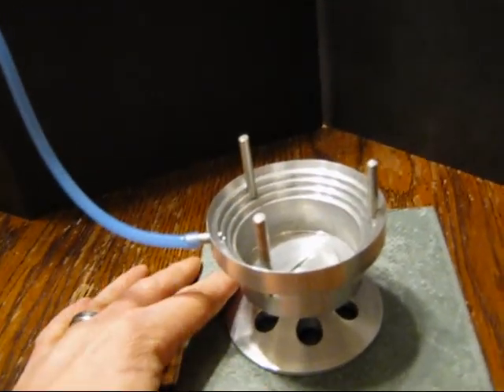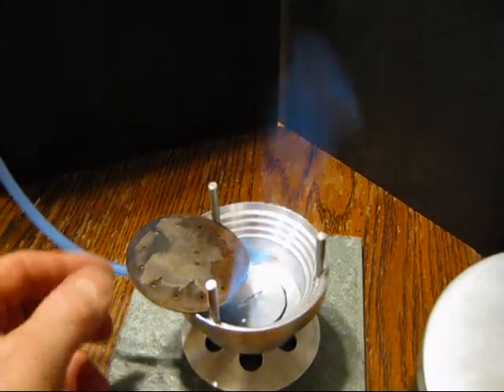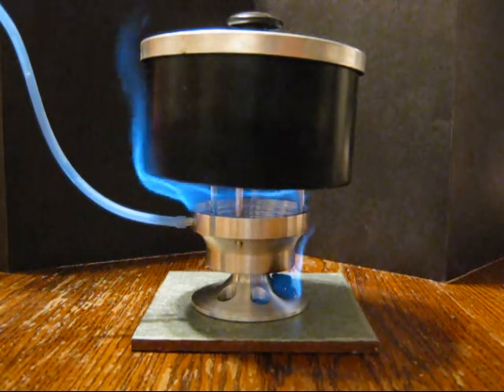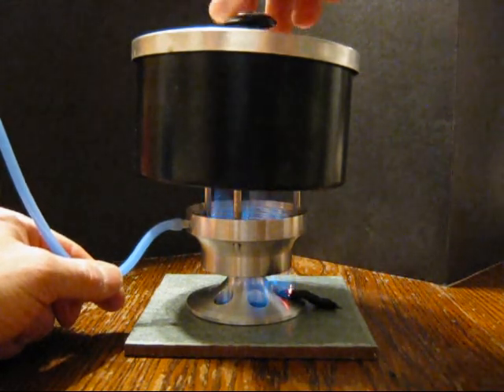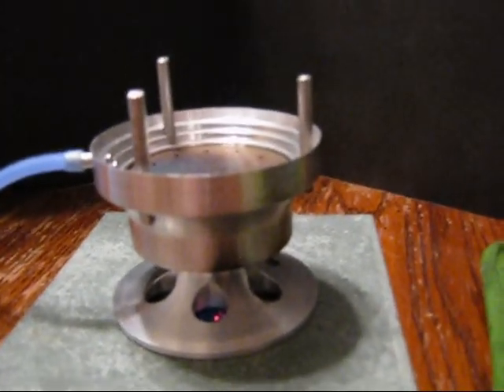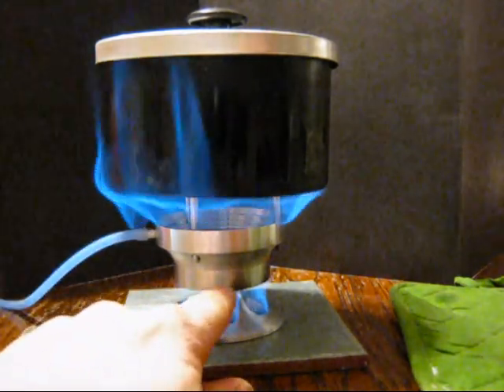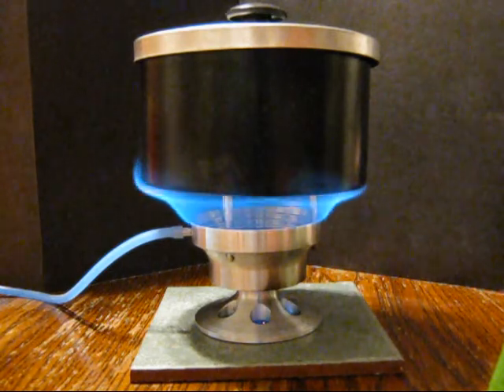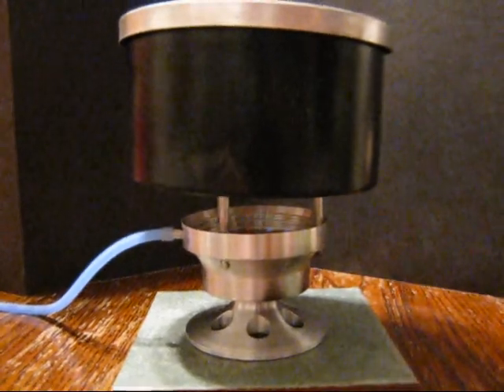JPTHEMAN1's Stove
Thanks for sending the stove Jared. I am going to do a couple of videos on it. I just started fiddiling with it today. I finally received my Pocket Rocket in the mail.

So far it seams to do a great job.  I will keep you informed.